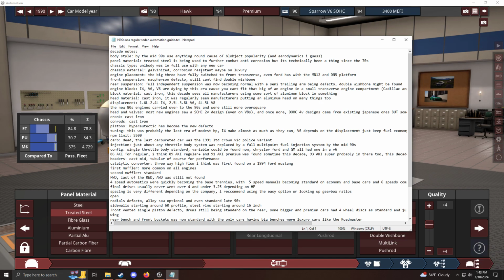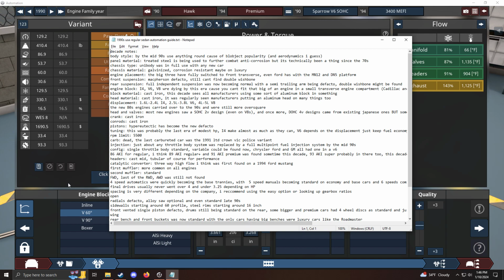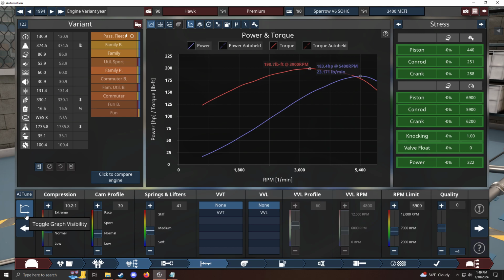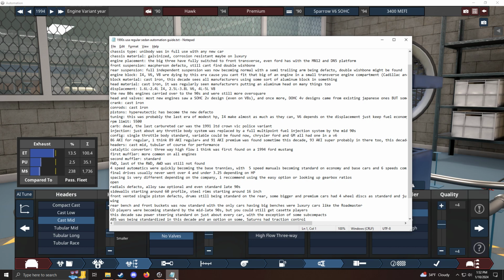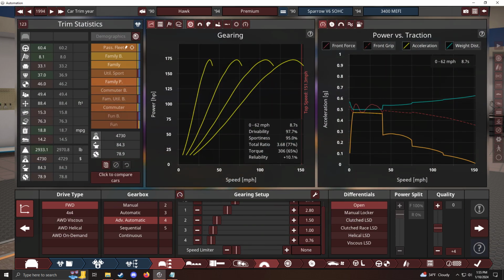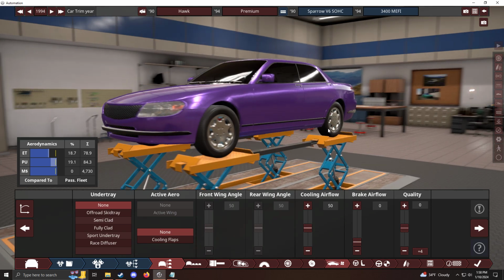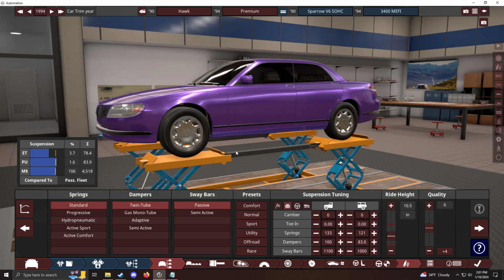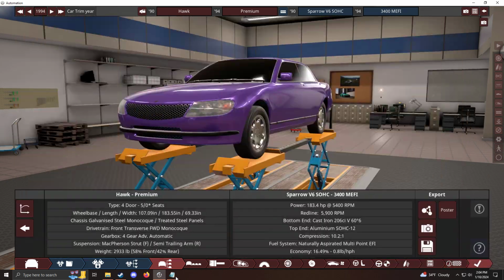How to make a realistic American 1990's car in Automation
One of my fav youtubers, Sliphantom, described 90s cars as "soulless plastic bubbles" and he's not wrong
Oh I should mention torsion beam is still on use on really cheap subcompact cars. Like even the last Chevy Sparks made a few years ago, they had rear torsion beam.
I'll also mention that subcompact and compacts did have optional power steering and optional ABS, like the Dodge neon. (the dodge neon also had torsion beam suspension)